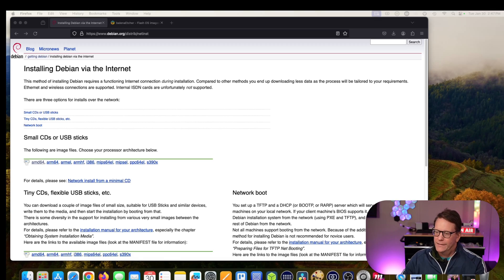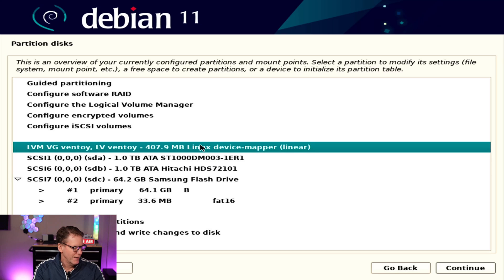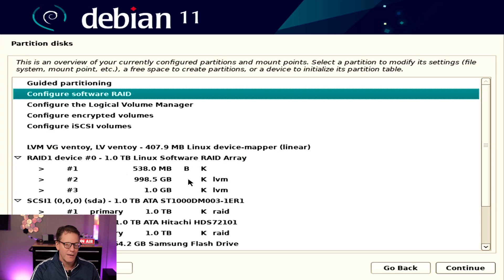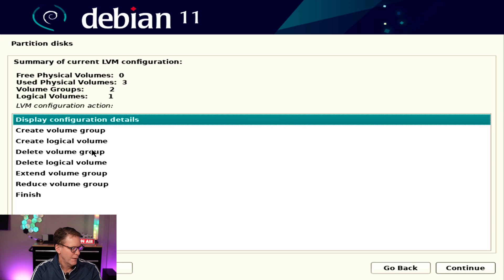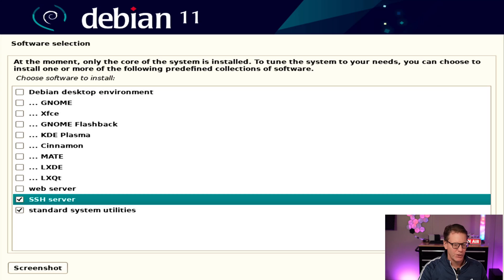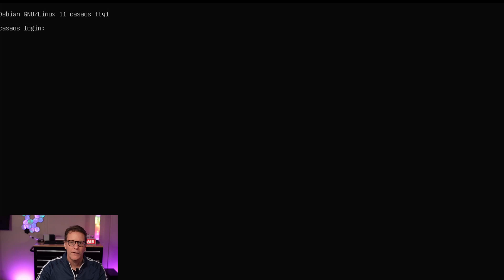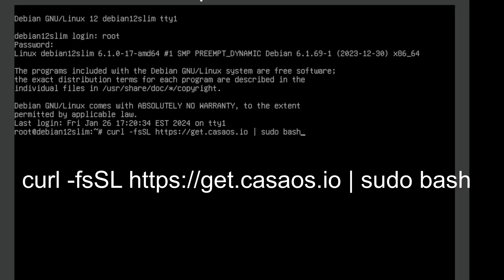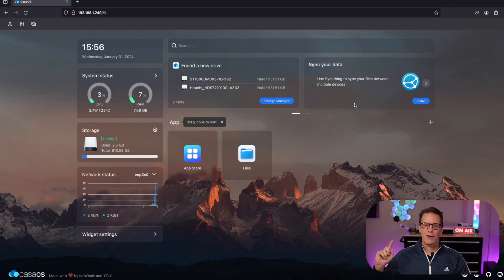The Foolproof CasaOS RAID Guide (Even Your Grandma Can Do It!)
This a quick guide to install CasaOs to Raid 1.